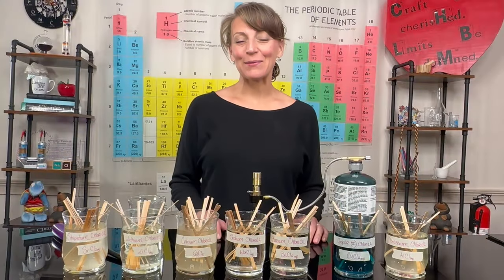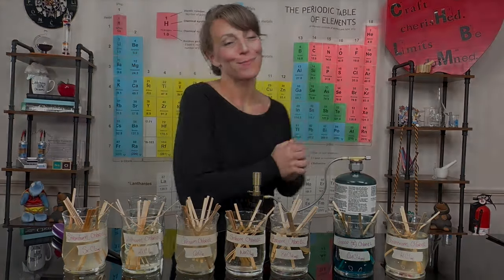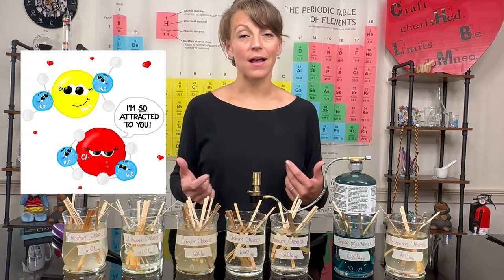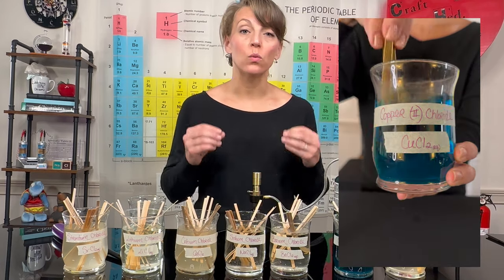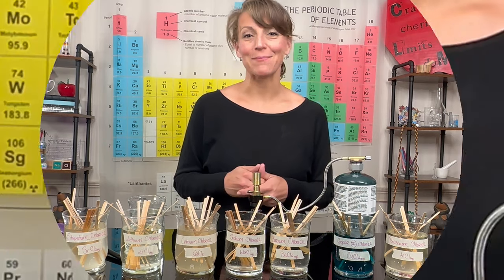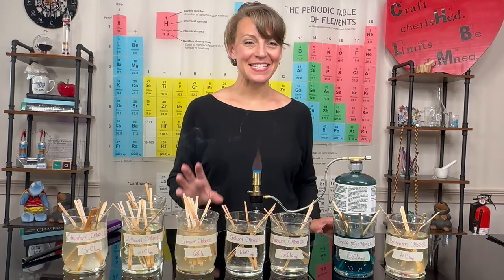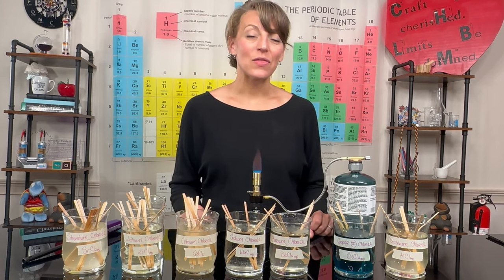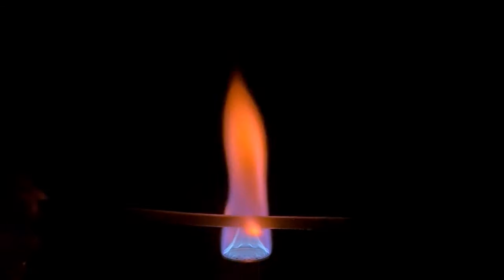The Flame Test Experiment- The Chemistry of Colorful Flames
This video demonstrates the classic chemistry experiment known as the Flame Test. In this experiment, various cations from ionic compounds (or salts) are exposed to a Bunsen burner flame. The energy from the flame is absorbed by one of the electrons located in the ground state of the cation which allows it to transition to a higher energy level. This is now know as an excited state. In order to transition back to the lower energy level (the ground state), the electron must emit the exact amount of energy it absorbed. When the electron does so, a photon of light, corresponding to the energy required for the transition, is released. The energy of this photon is directly related to a frequency and this frequency is inversely proportional to a wavelength of light that falls with in the visible spectrum of electromagnetic radiation. Therefore, the photons of light being released change the color of the flame.

Furthermore, each cation experiences a unique electron transition which produces a certain color flame. For example, sodium cations turns the flame yellow/orange while copper cations allow the flame to turn green/blue. So the color of the flame can be used to identify the cation.

This chemistry is seen in a fireworks display, color changing birthday candles, or even the packets of salts that promise to produce magical flames.

Hope this video is useful in understanding the concepts behind this experiment!